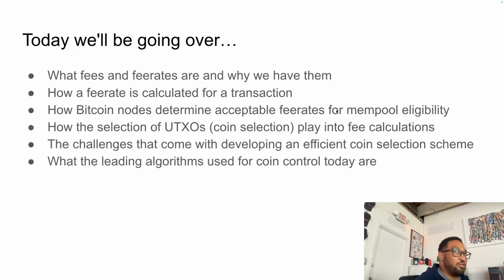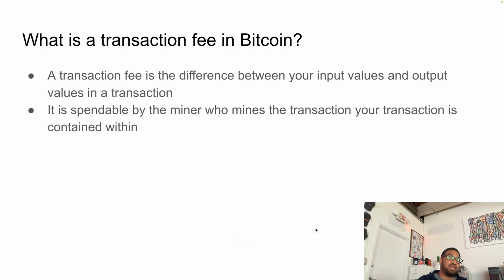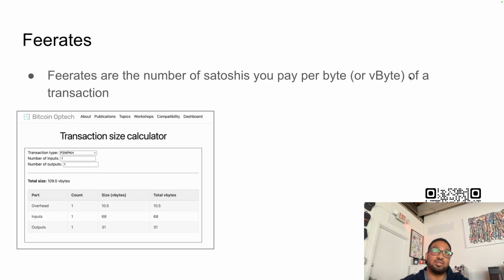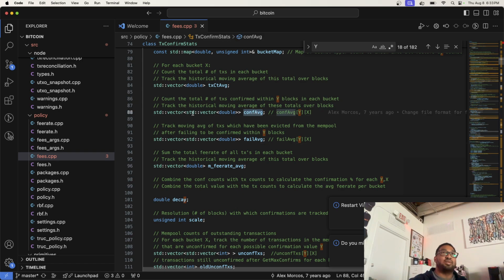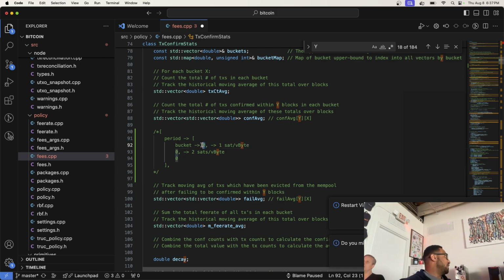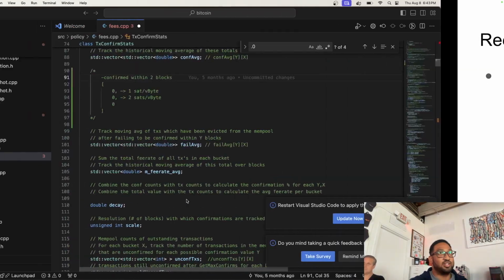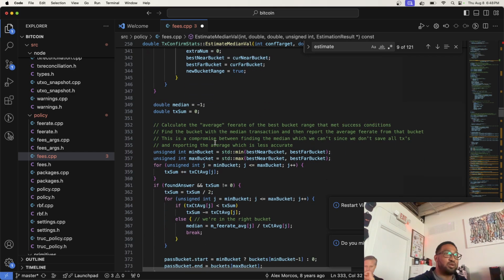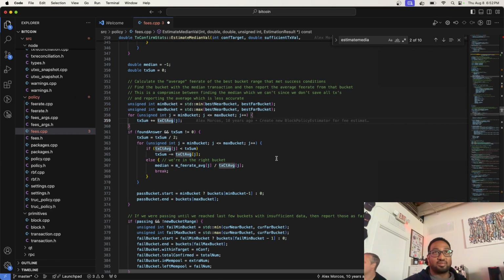Understanding Bitcoin Source 19: Fees & Coin Selection (revisited)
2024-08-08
Understanding Bitcoin Source is a lecture/seminar series where Bitcoin and Bitcoin-related source code and protocols are discussed.

Presenter: Randy Naar